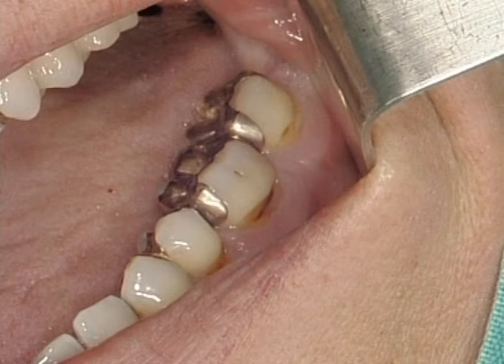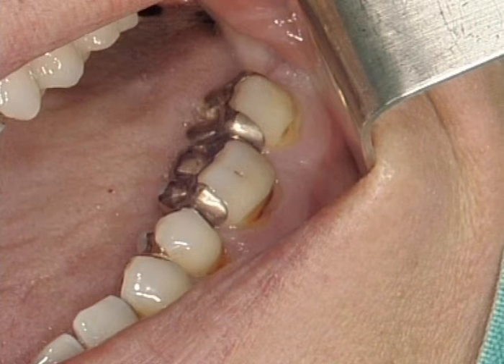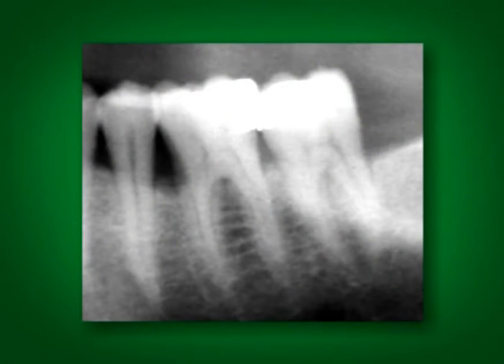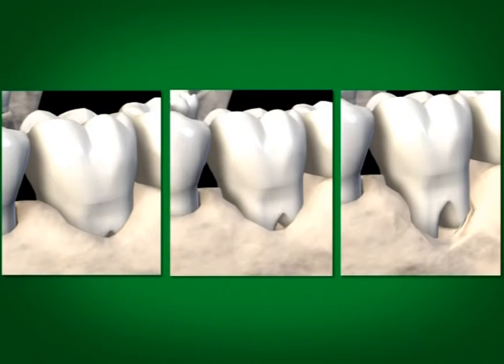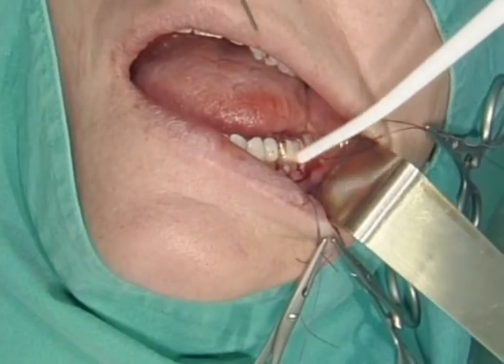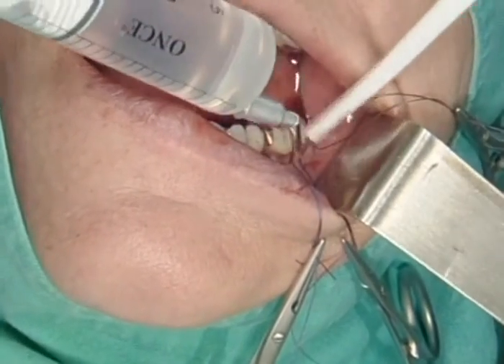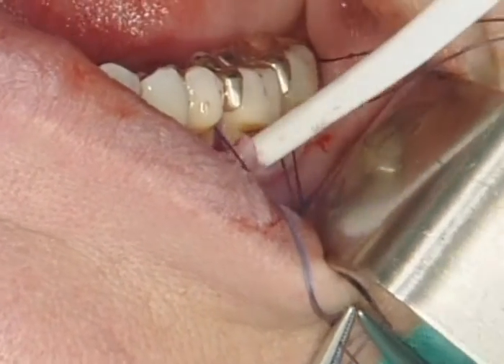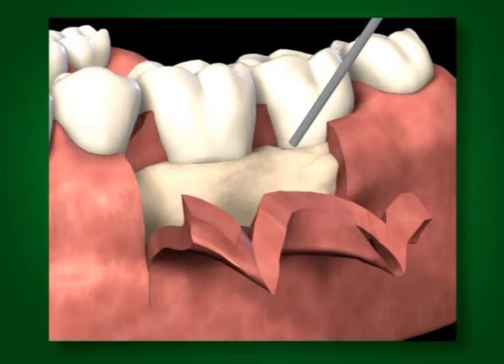Straumann Emdogain - Furcation defect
סרטון המציג ניתוח והשמה של אמדוגיין בשן עם פורקציה. הטיפול באמצעות אמדוגיין מאפשר לרופא לשחזר את העצם החסרה סביב השן ובכך להעניק יציבות לשן. לאחר הטיפול מתחילה תקופת ההחלמה שאורכה נע ממספר שבועות ועד כמה חודשים. במהלך תקופה זו חלבוני הגדילה שבתוך האמדוגיין יעודדו את בניית העצם הטבעית. ניתן יהיה להעריך את תוצאות הטיפול לאחר כמה שבועות, ולאמת את בניית עצם החדשה מספר חודשים לאחר מכן, בעזרת צילום רנטגן.